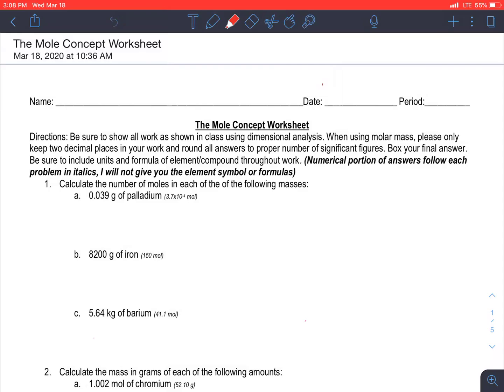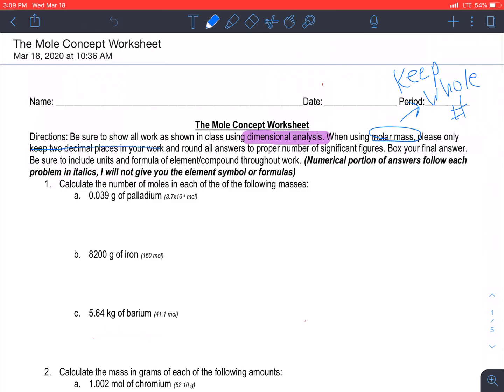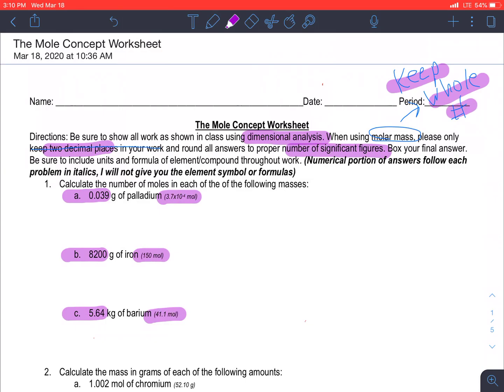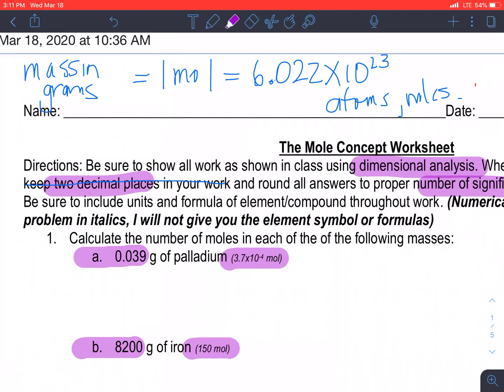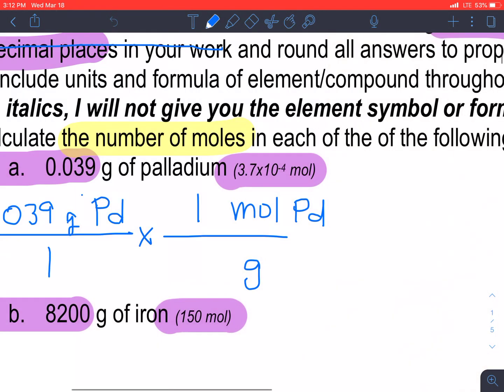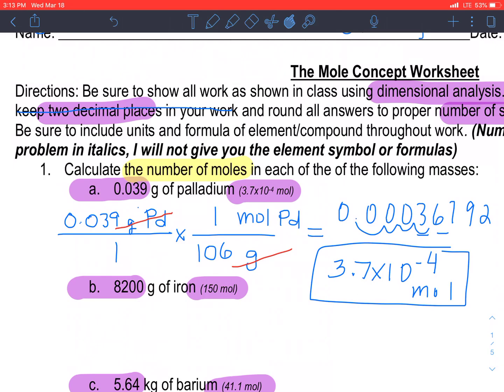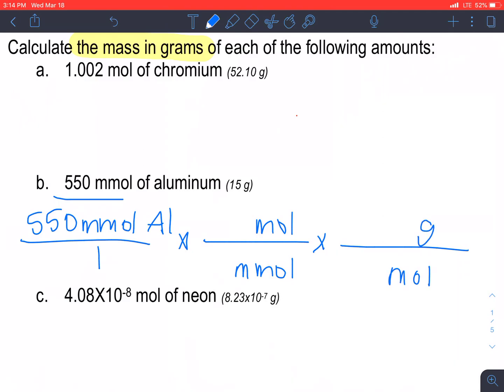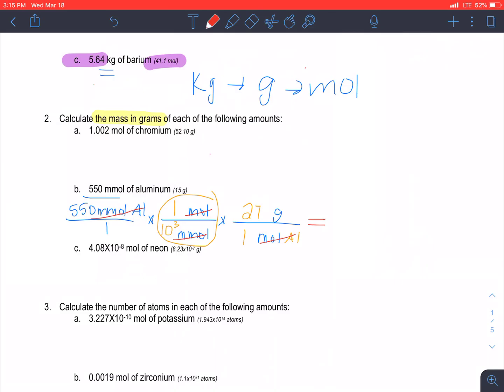Chem Video 2a The Mole Concept Worksheet